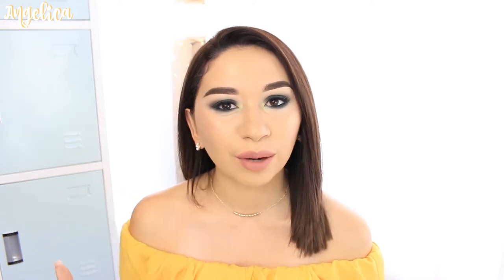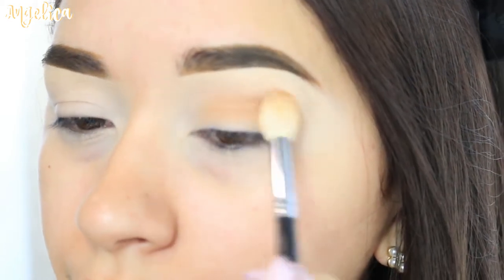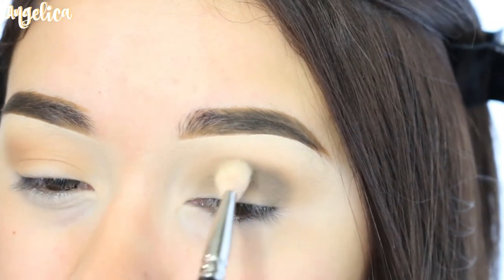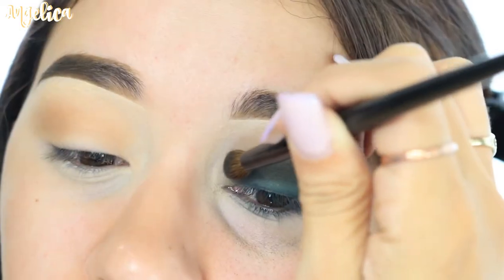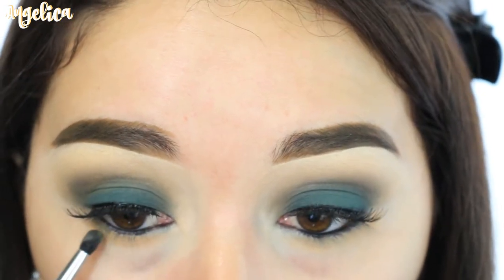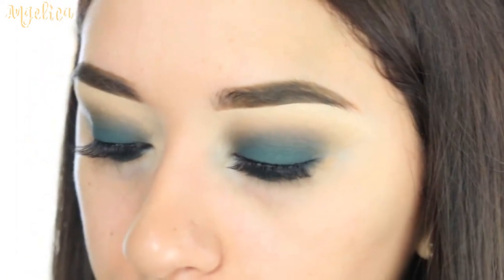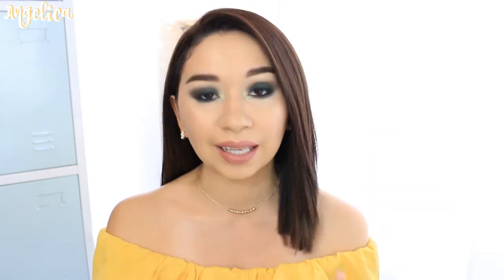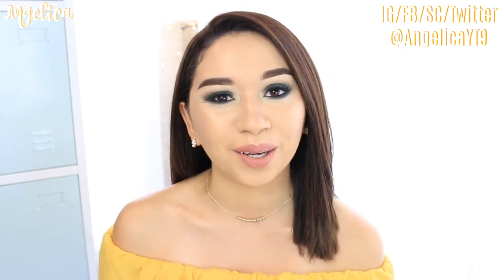ABH SUBCULTURE MAKEUP TUTORIAL! | USING AXIS, DESTINY, & ELECTRIC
Finally used the Anastasia Beverly Hill Subculture palette using mainly the beautiful color Axis & Electric for a pretty inner corner highlight! Lmk if you would like to see more looks with it? What main color would you like to see?

Anastasia Beverly Hills Subculture Palette

ON MY FACE:
- Eyes: ABH Subculture palette
- Liquid Eyeliner & Waterline- Tarte Tarteist
- Brows- ABH Soft Brown
- Contour- Kat von D
- Blush- Pixi Multi Balm
- Concealer- Tarte Light Sand
- Lips- Tarte Birthday Suit

EVERYWHERE @ANGELICAYT9

- Jim Yosef – Song name: Link